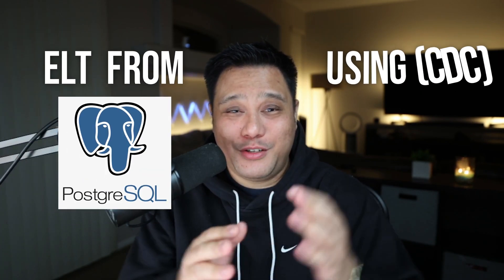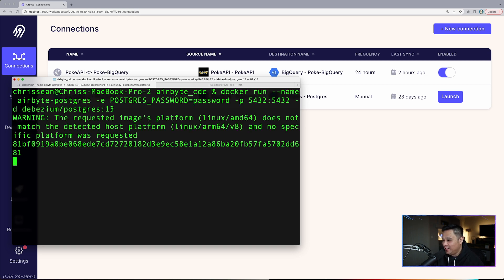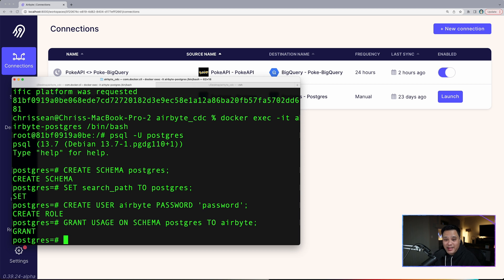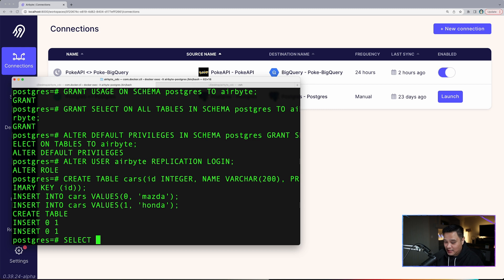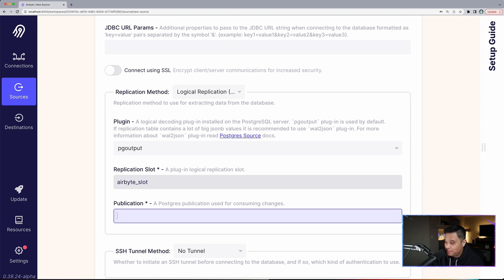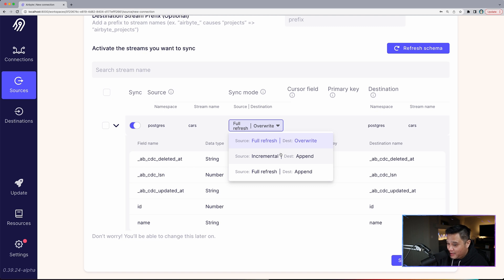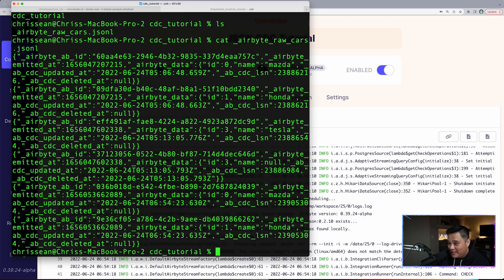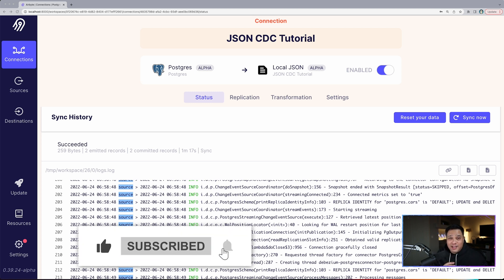Real-Time Change Data Capture with PostgreSQL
In this tutorial, you'll learn how to set up PostgreSQL Change Data Capture in minutes using Airbyte, leveraging a powerful tool like Debezium to build a near real-time EL(T)

Join 13,000+ other data engineers in getting the best of ELT, Airbyte news, and data insights!